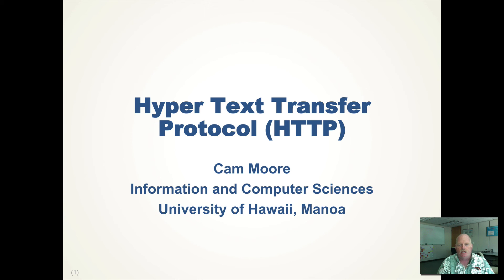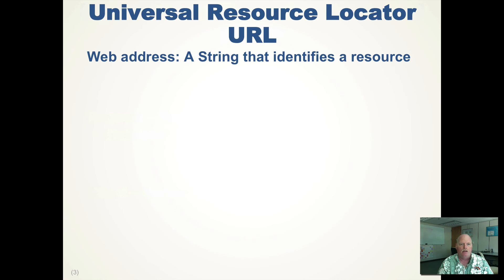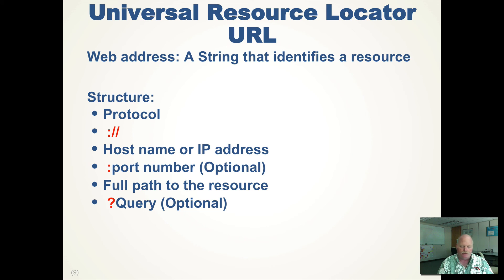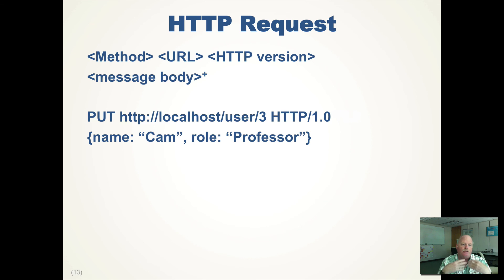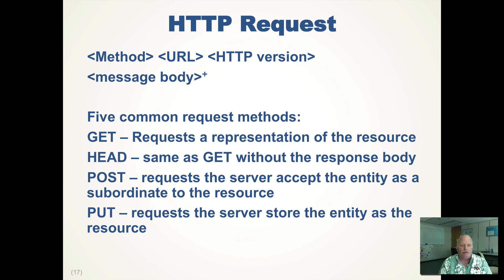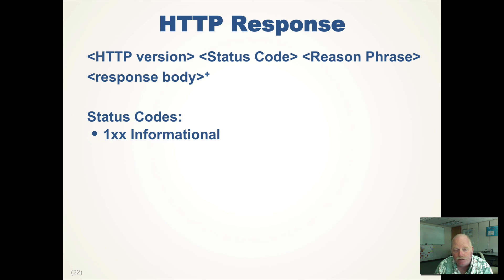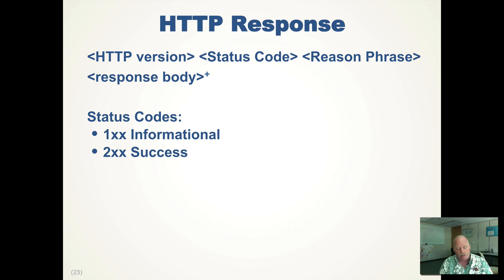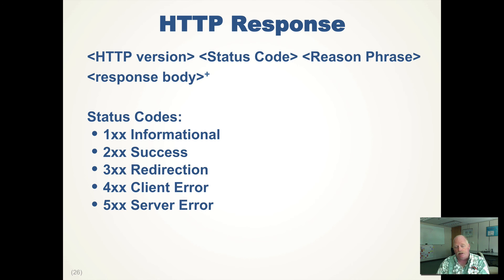HTTP Overview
Brief introduction to HTTP